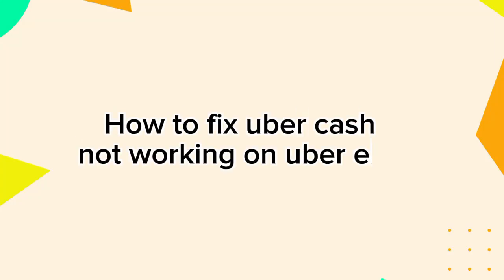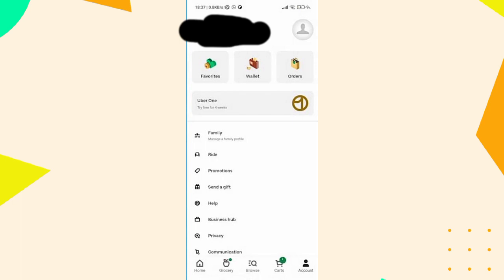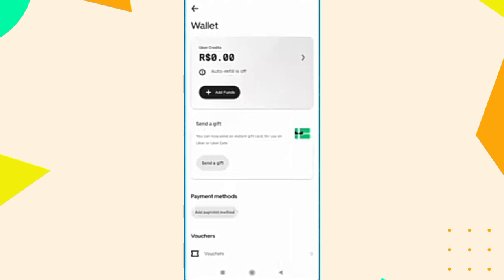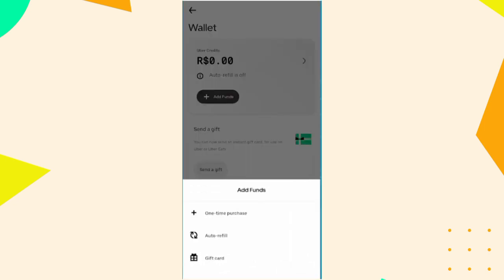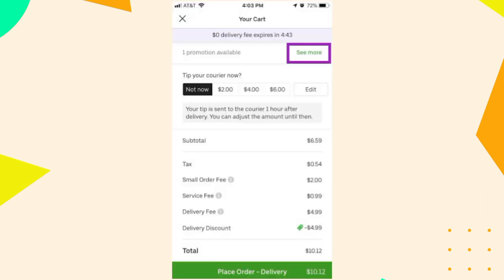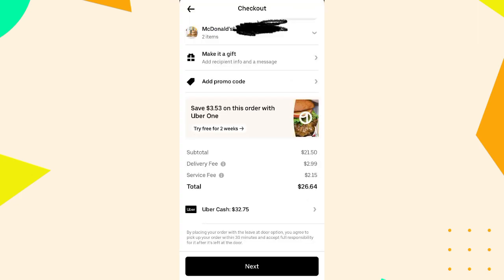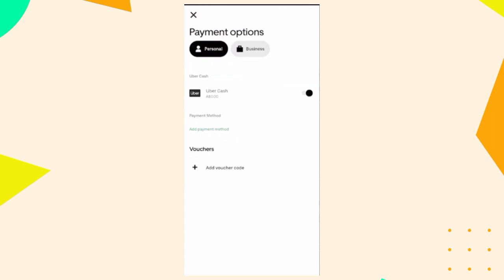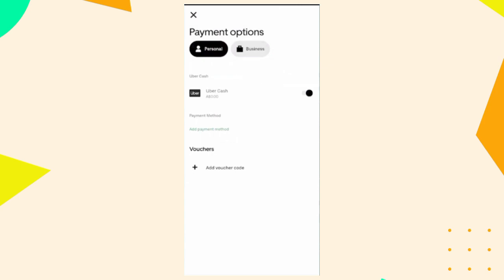How To Fix Uber Cash Not Working On Uber Eats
so, if you want to use uber cash on uber eats but facing problem, uber cash not working on uber eats, then follow this video. in this video i have shown How To Fix Uber Cash Not Working On Uber Eats.